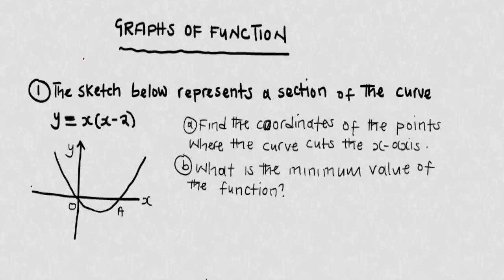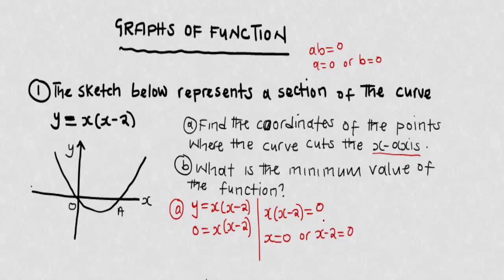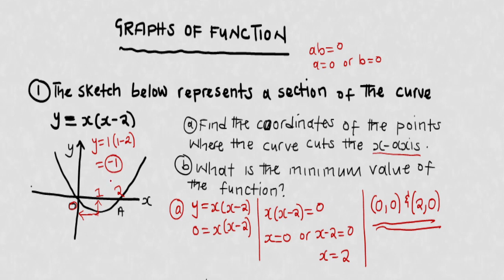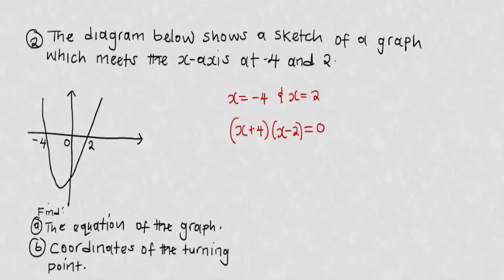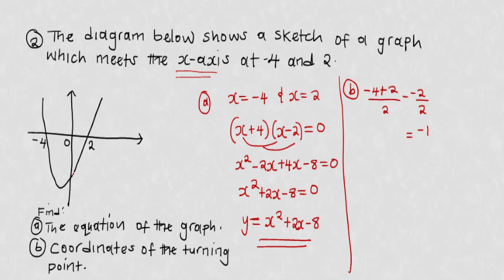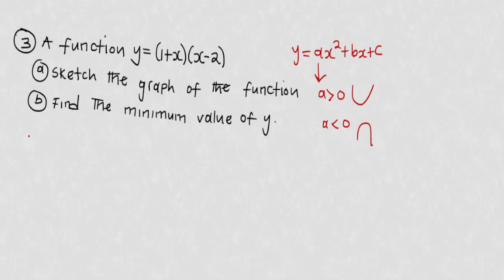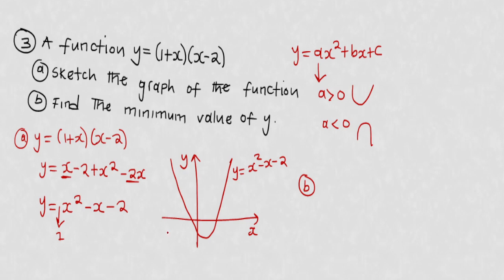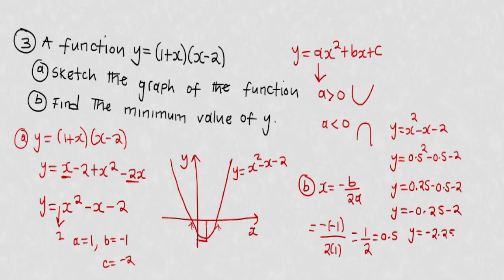GRAPHS OF FUNCTIONS